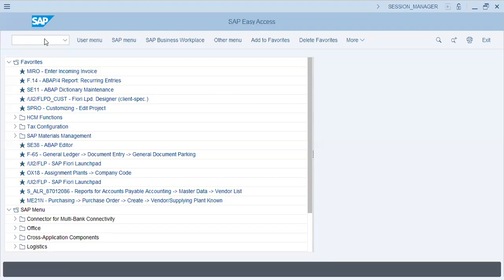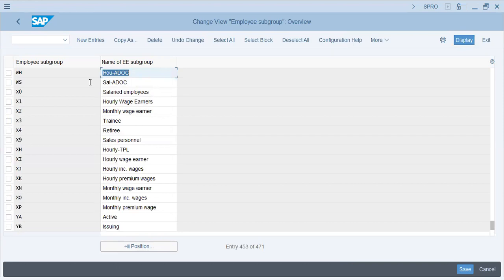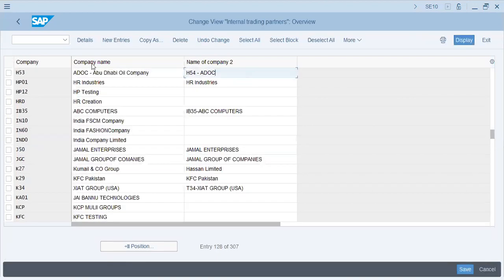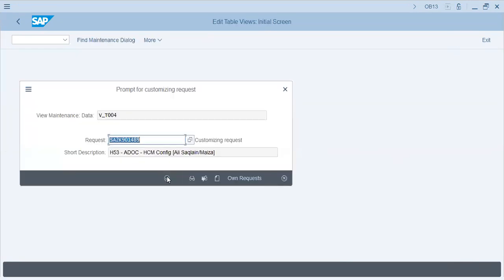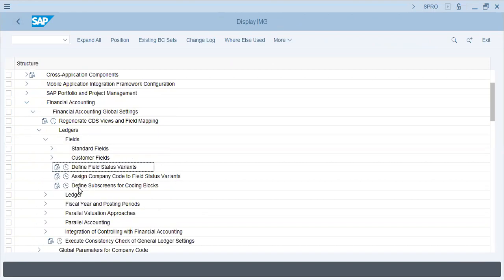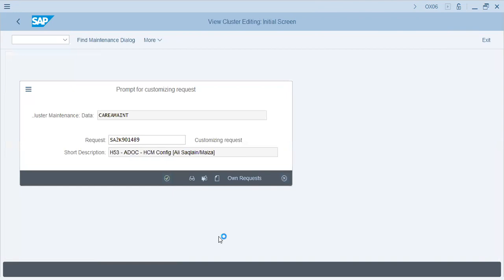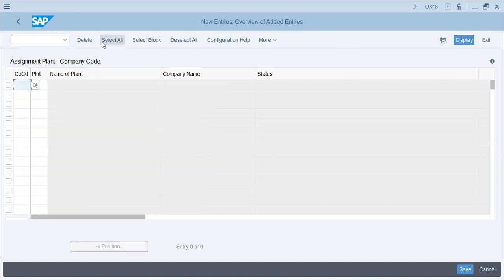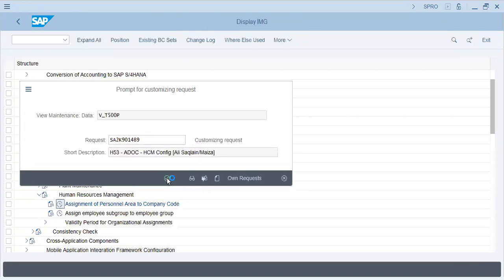SAP HCM Enterprise Structure, Plant, Personnel Areas, and Employee Group Configuration Tutorial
Establish a robust foundation for your HR operations in SAP HCM with this comprehensive tutorial. Learn how to configure the enterprise structure, define plants, set up personnel areas and sub-areas, and create employee groups and sub-groups. Whether you're a beginner or looking to refine your skills, this video provides valuable insights and hands-on demonstrations to optimize your HCM setup.

SAP HCM
Enterprise Structure Configuration
Plant Configuration
Personnel Areas Configuration
Personnel Sub-Areas Configuration
Employee Groups Configuration
Employee Sub-Groups Configuration
SAP HR Configuration
HR Enterprise Structure
SAP HCM Tutorial

SAP HCM
Enterprise Structure
Plant Configuration
Personnel Areas
Personnel Sub-Areas
Employee Groups
Employee Sub-Groups
SAP HR Configuration
HR Enterprise Structure
SAP HCM Tutorial
HR Organizational Setup
SAP HCM Plant Definition